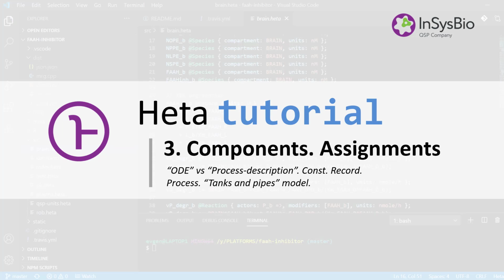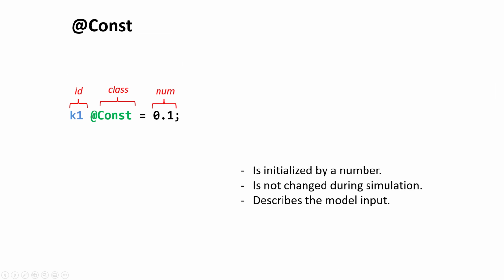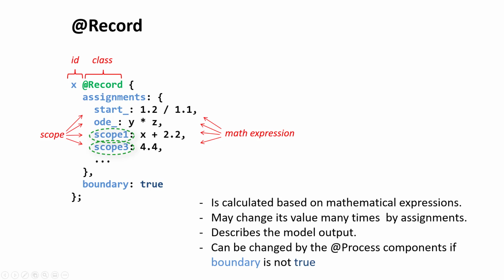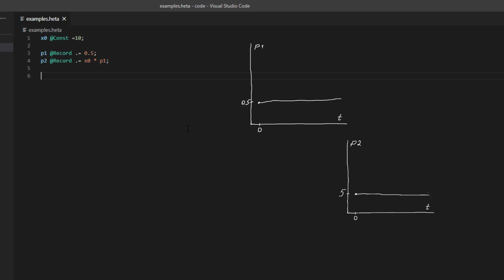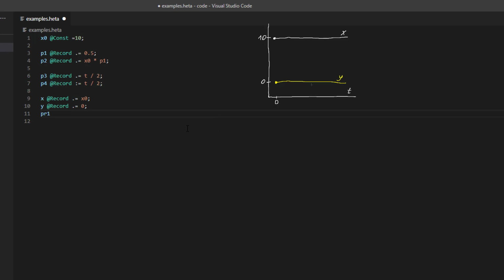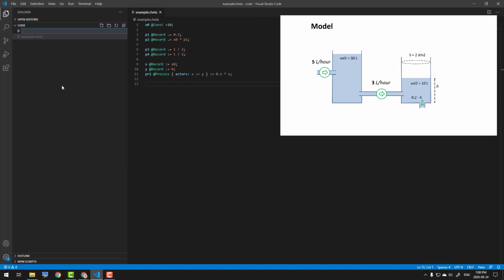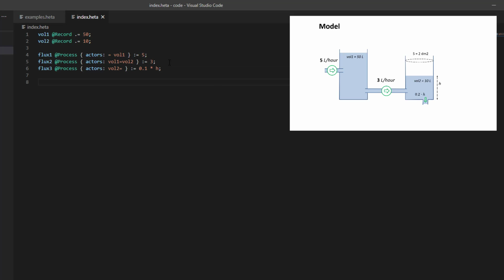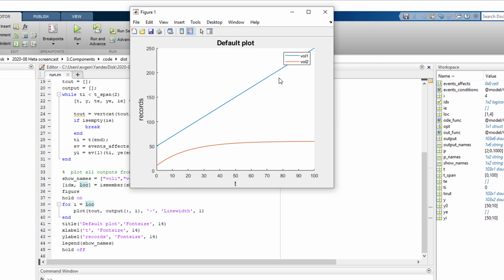Heta tutorial: 3. Components. Assignments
Heta is a modeling language for Quantitative Systems Pharmacology and Systems Biology.
This is the lesson explaining the process-description approach in Heta.

- The development department's GitHub repository

Table of Contents:

00:00 - Introduction
00:12 - ODE-based VS Process-description
02:41 - Const
03:11 - Record
05:19 - Process
05:55 - Assignments
11:50 - Tanks and pipes model
16:38 - Matlab simulations